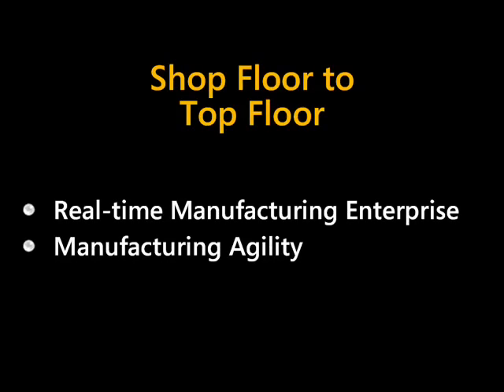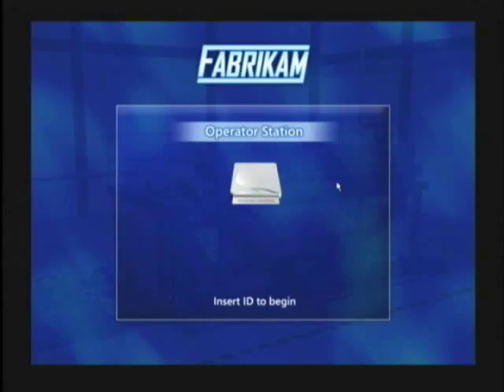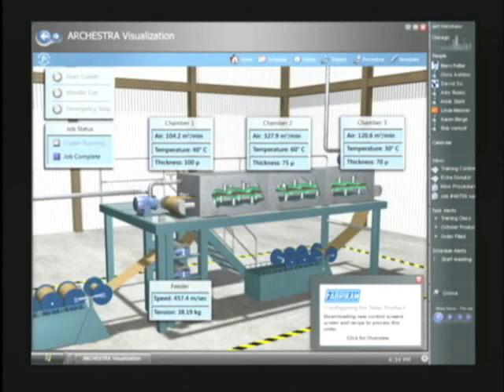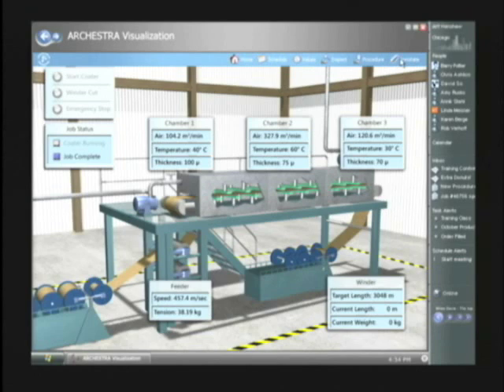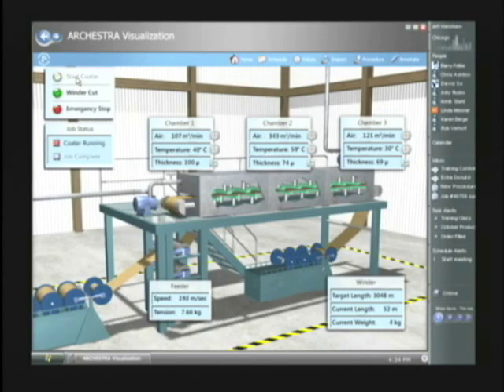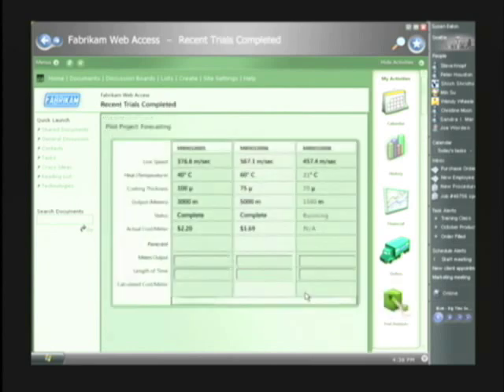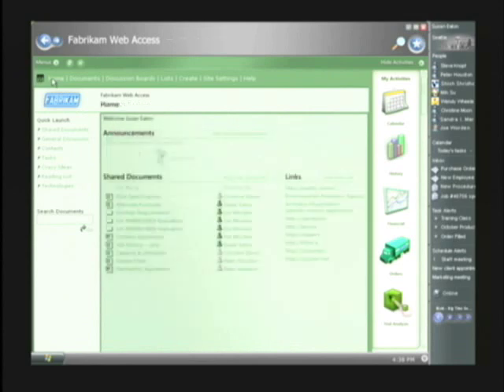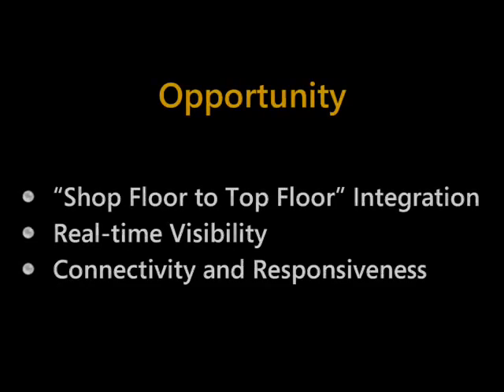Longhorn Demo - Manufacturing